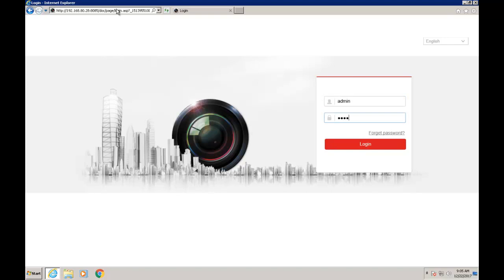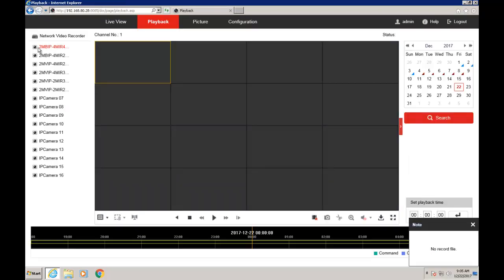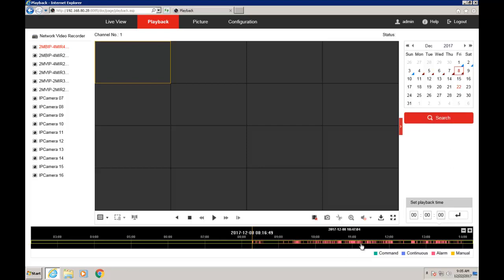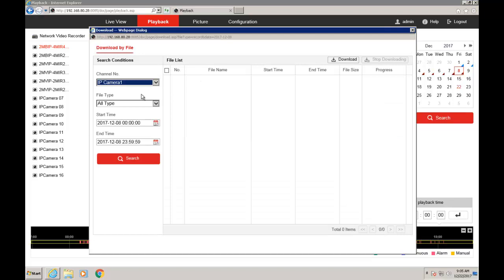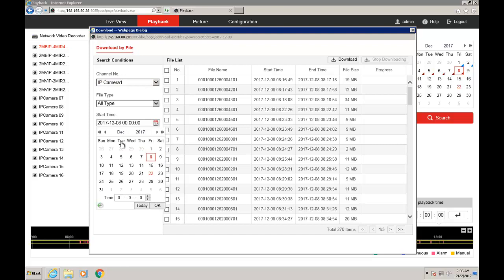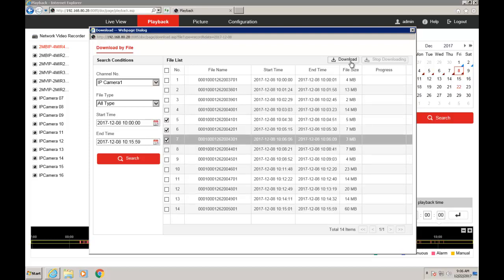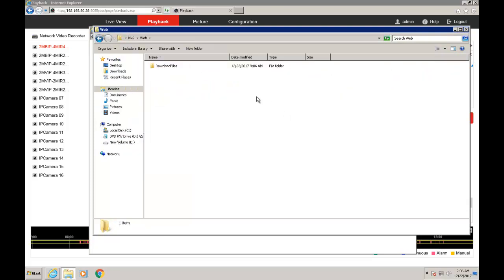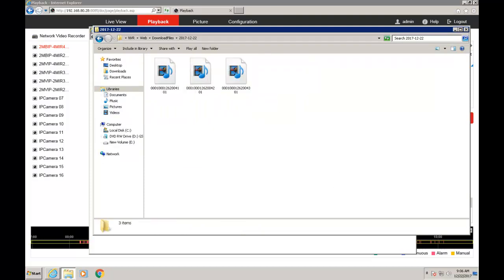2M 7000 Series NVR | Backing up video footage stored on NVR using Internet Explorer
Do you need to pull videos off your NVR,  but you can't find a flash drive to use for the backup?   Or, did you install your NVR somewhere out of reach making it difficult to get to the USB port?  No worries.  This video will show you exactly how to pull video recordings from your NVR using a PC and Internet Explorer.   The backup can be stored directly to your computer, eliminating both the need for a flash drive and the constraints of proximity.